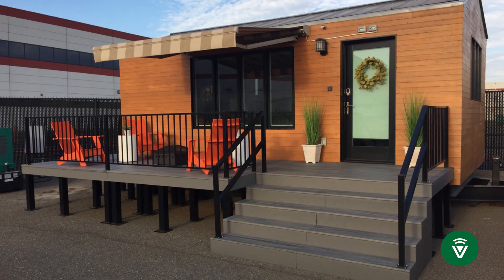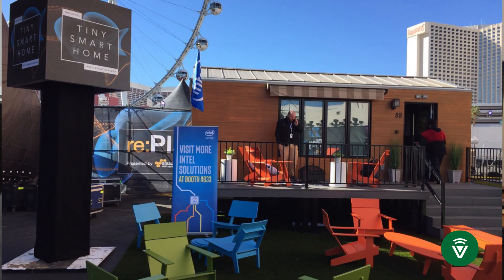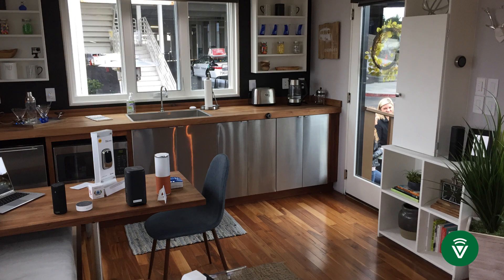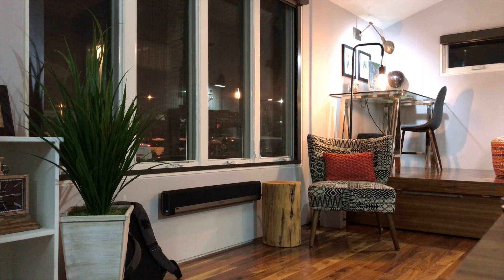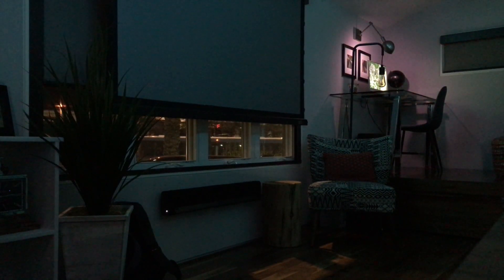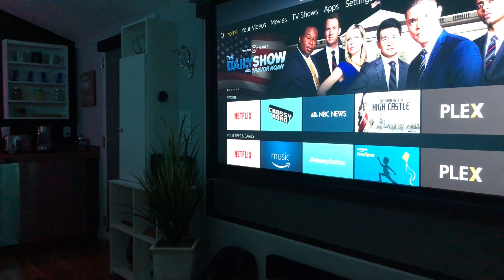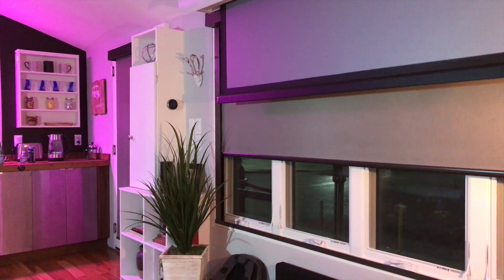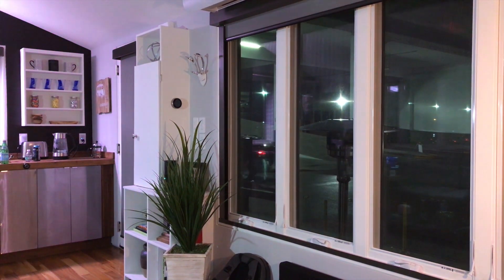Vera UI7 ▾ CES 2017 ▾ Intel & Amazon Tiny Smart Home powered by MiOS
Intel brought this Tiny Smart Home to the Consumer electronics show. It demonstrates how easily smart home technology can be integrated into one's life. Users can control their entire home by voice control with Amazon Alexa. Home automation is powered by MiOS, the same platform and engine that has always powered our Vera controllers.